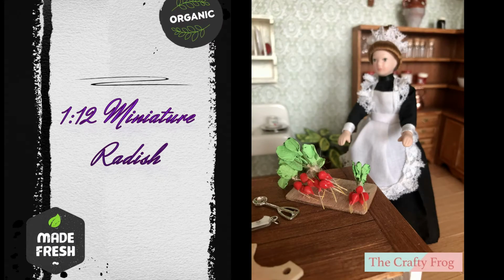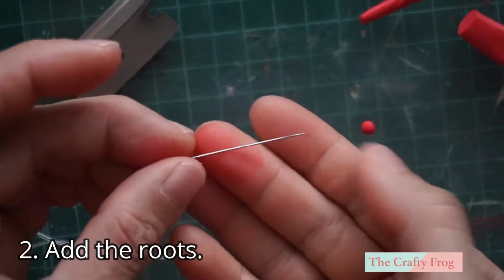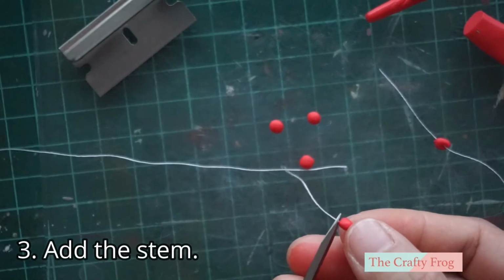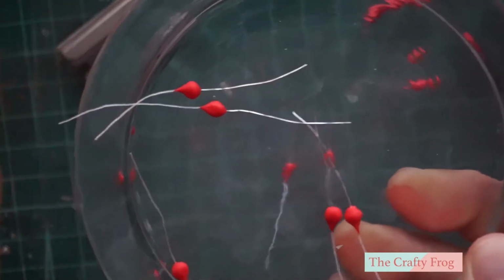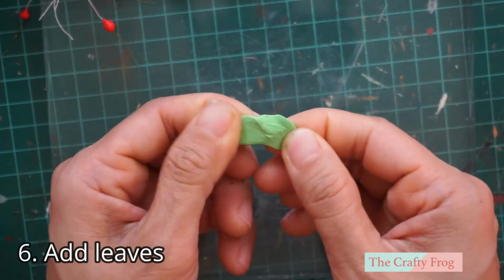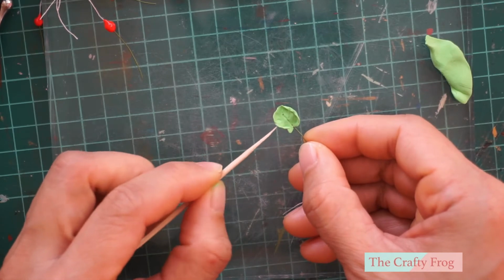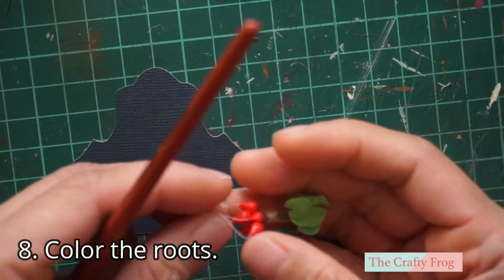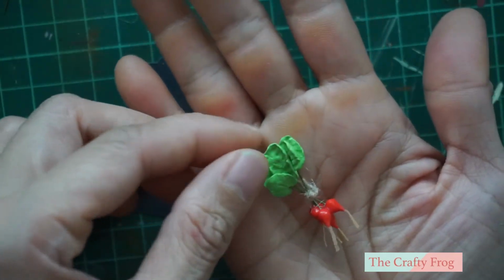1:12 Miniature Radish (Miniatur Radieschen)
Today is going to be quick and easy tutorial because Christmas is almost coming and I haven't wrapped all the gifts yet. Also some of the handmade Christmas decos are just lying on the floor waiting for my attention. So here a quick radish tutorial . Hope you guys enjoy it.